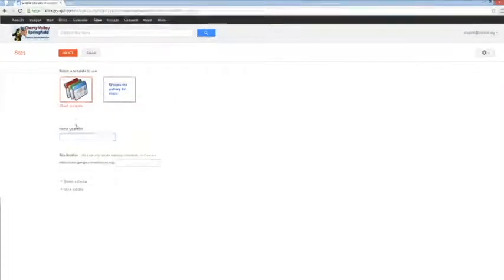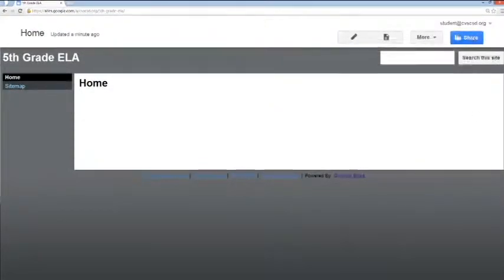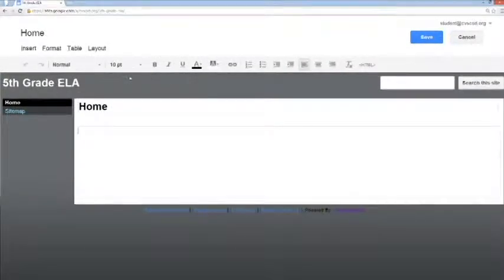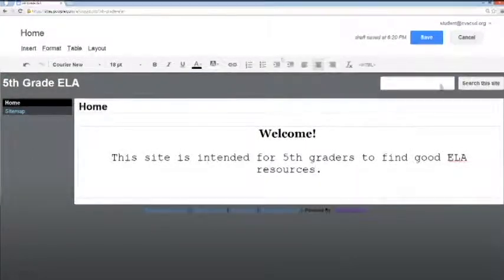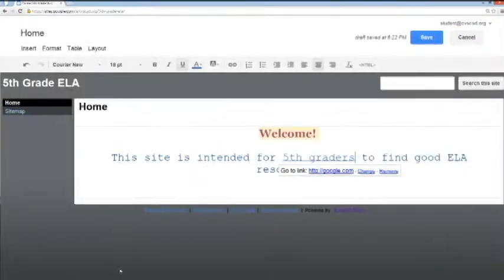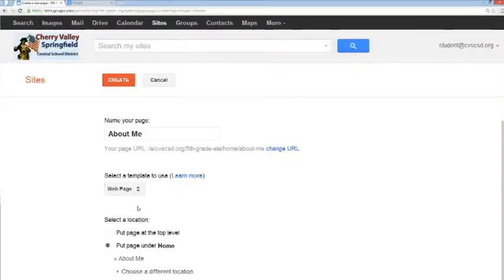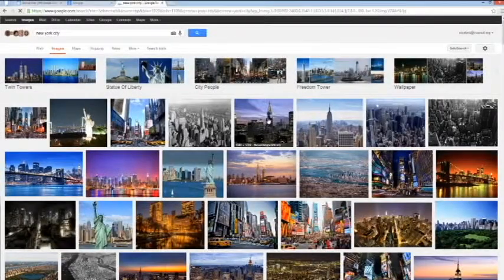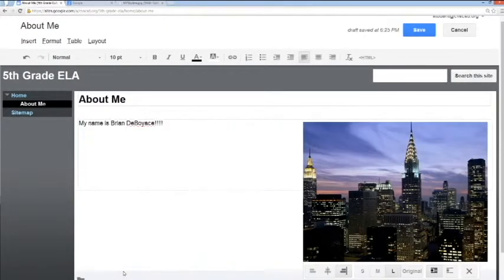Starting with Your Site